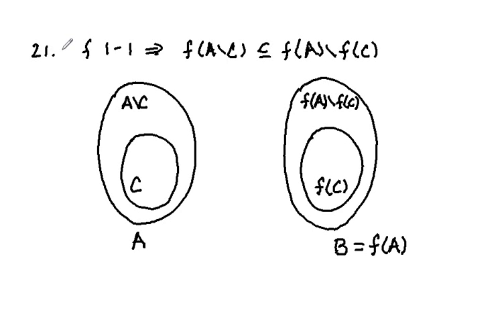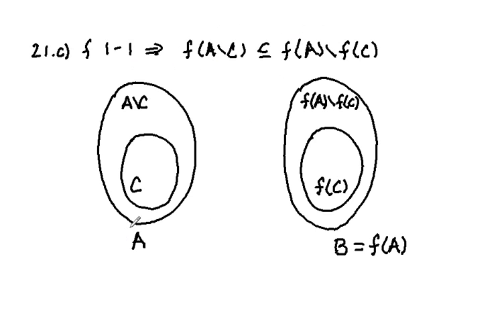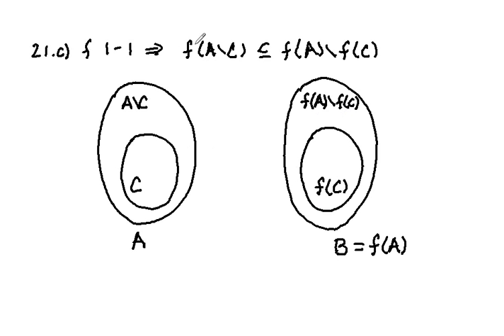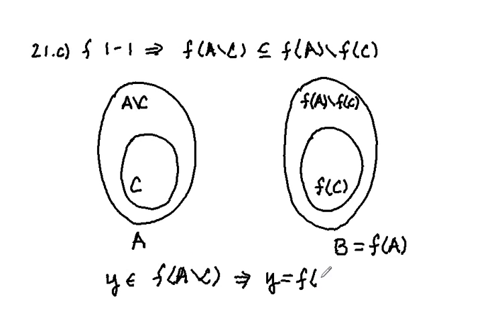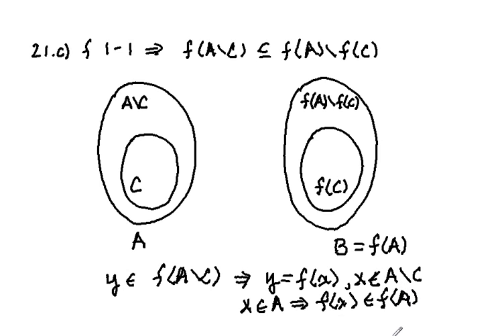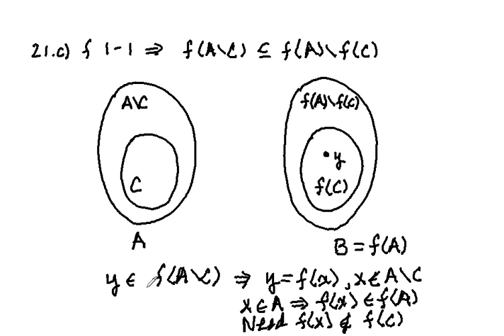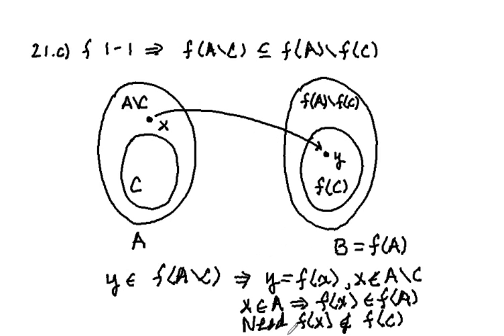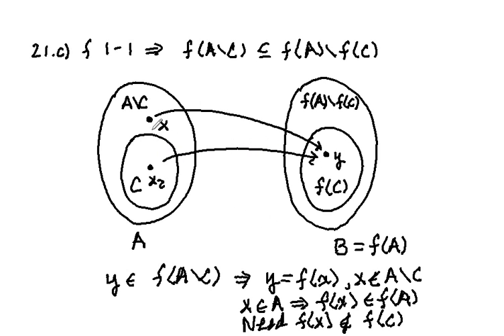Math 410 Section 7 Problem 21c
f(A\C) subset of f(A)\f(C) for f 1-1